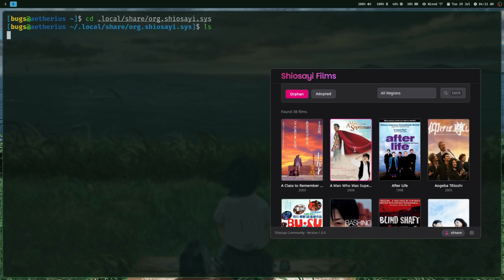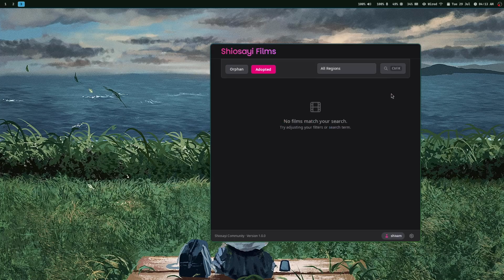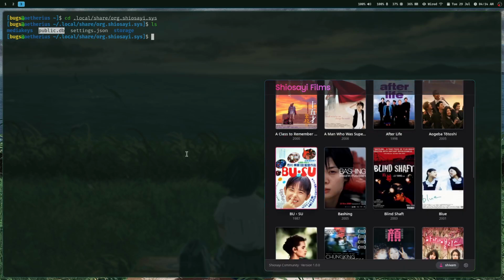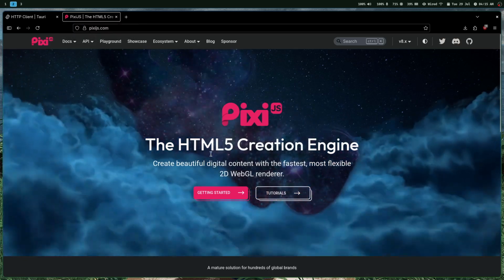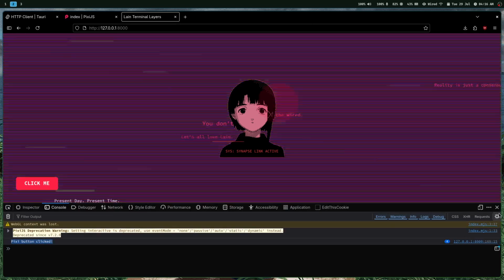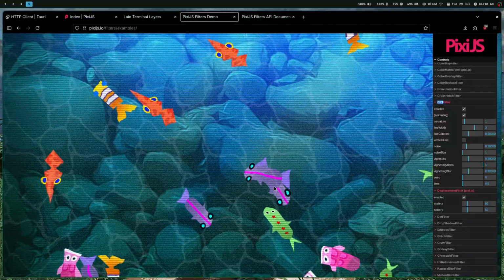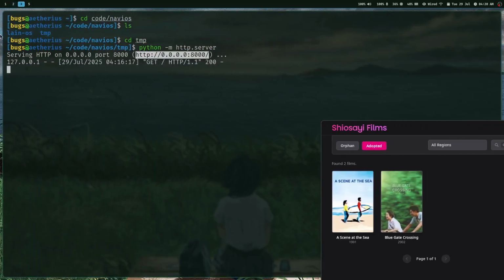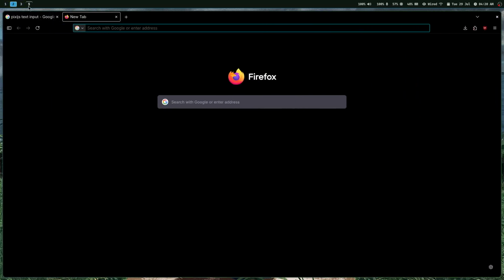Creative TECH Stack for dystopian apps